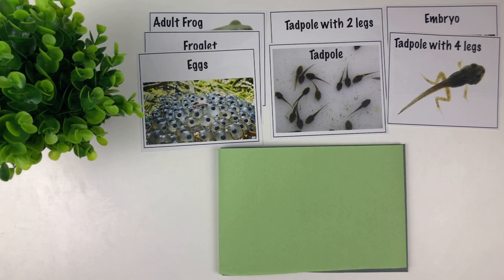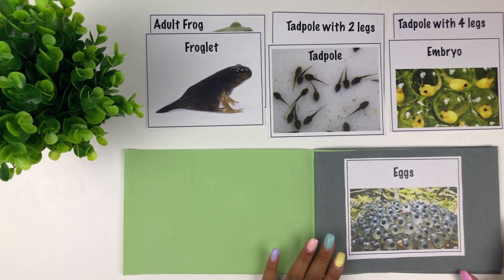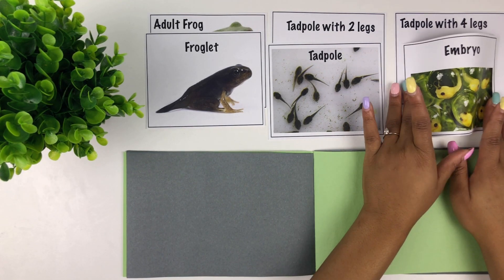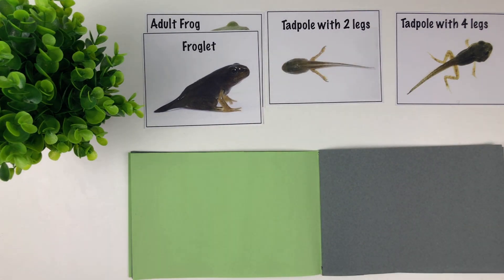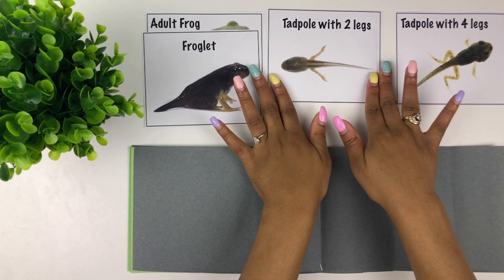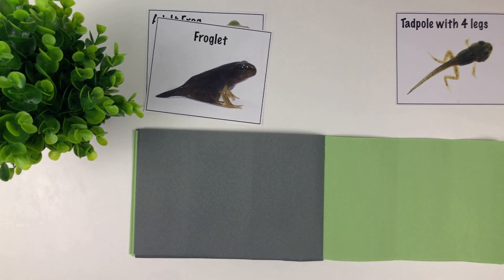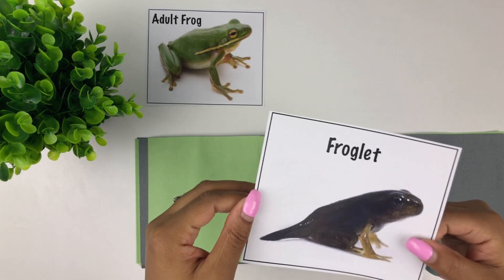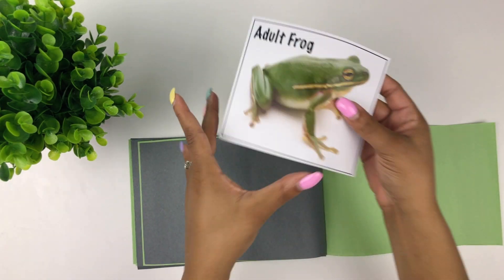Best Learning Videos for Kids | Frog Life Cycle for Kids | From AtoZ Learning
Frog Life Cycle Booklet for Kids
 From AtoZ Learning